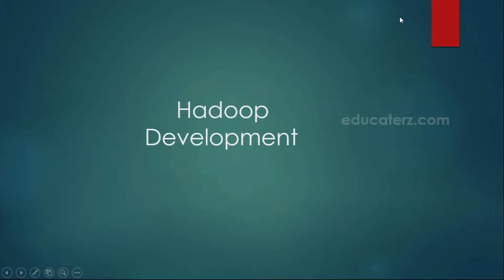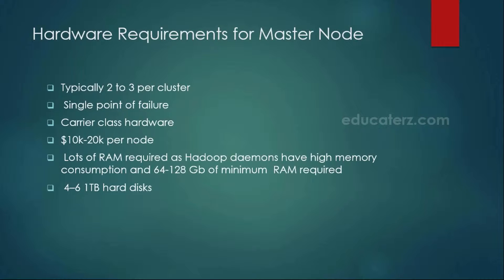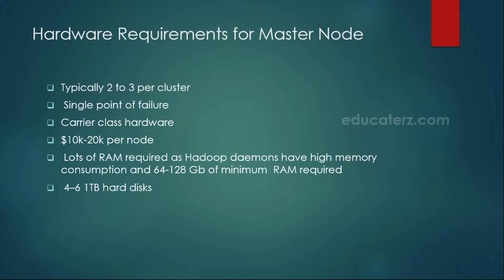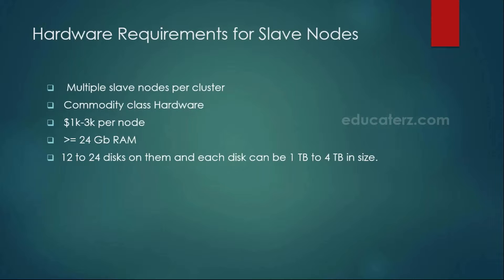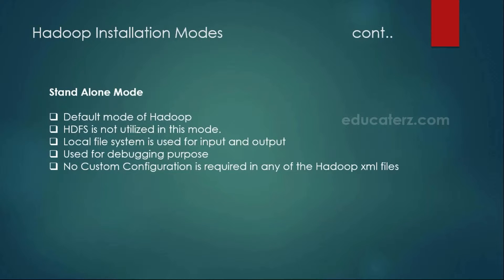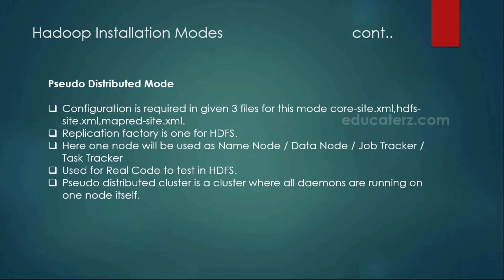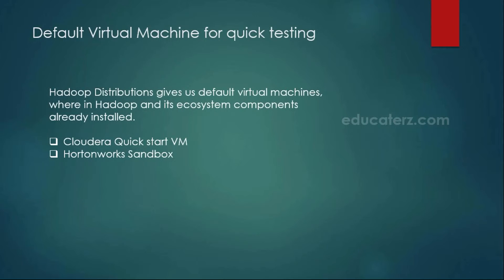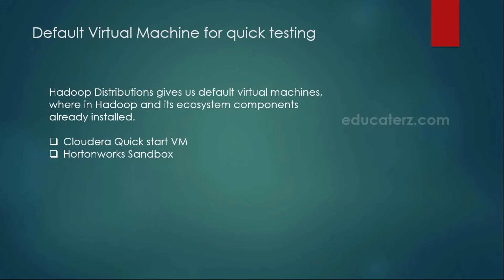Hadoop Installation Guide - part 1 - How to install Hadoop? | Hadoop Tutorial for Beginners 5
In this tutorial you will learn about Name Node requirements, Data node requirement and Installation Modes in Hadoop